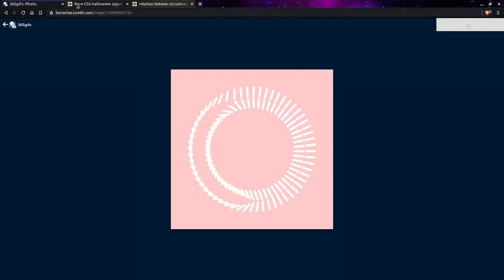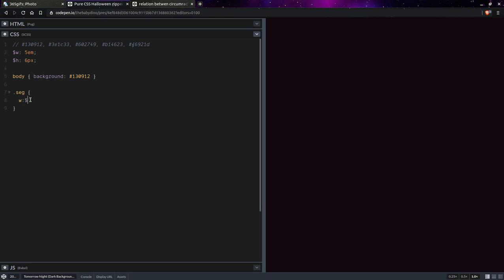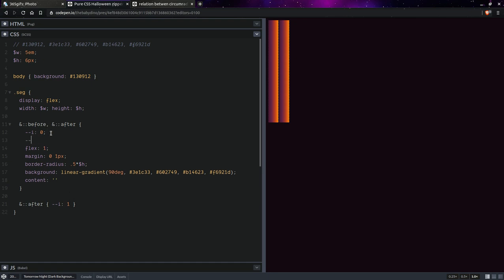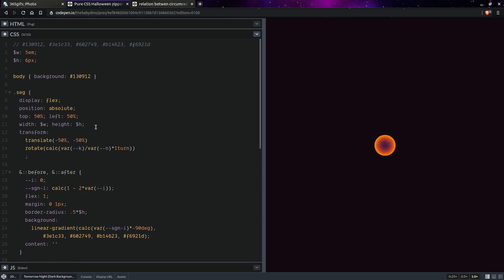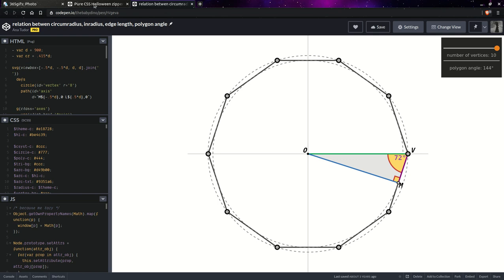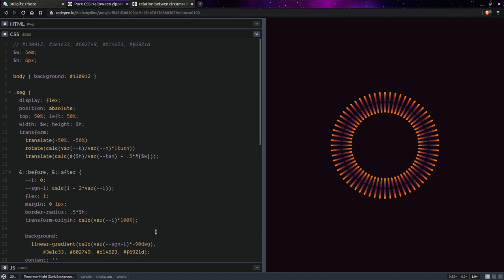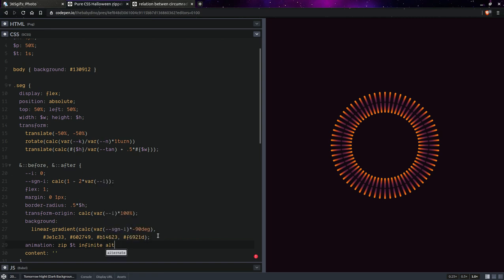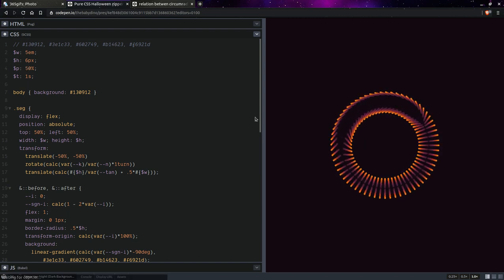Pure CSS Halloween zipper 🎃🦇🕸️🕷️🧙‍♀️🧹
If the work I've been putting out for over 8 years has helped you in any way or you just like it, please consider supporting it to help me stay afloat. You can do so in one of the following ways: